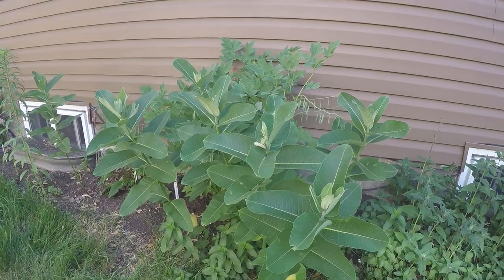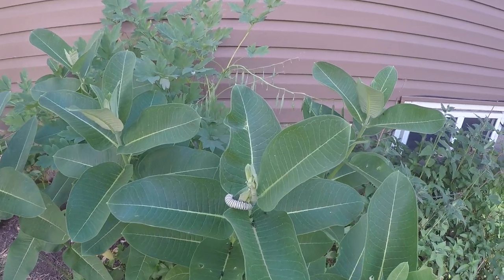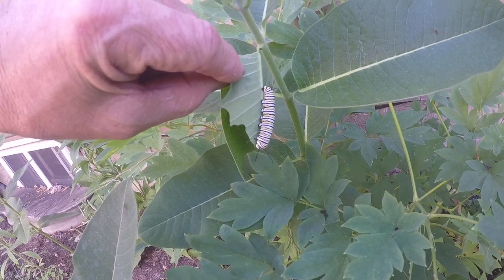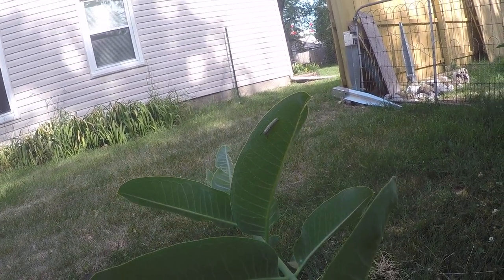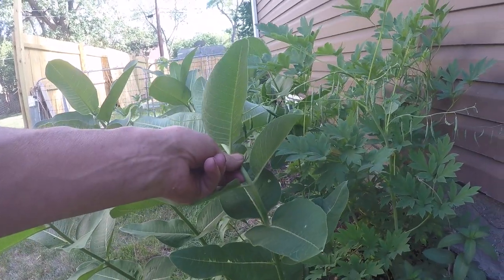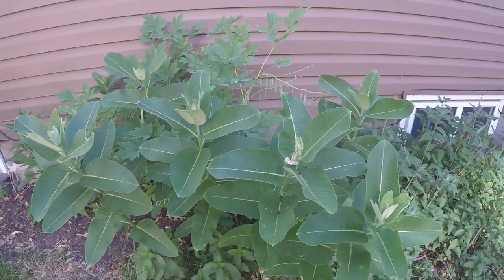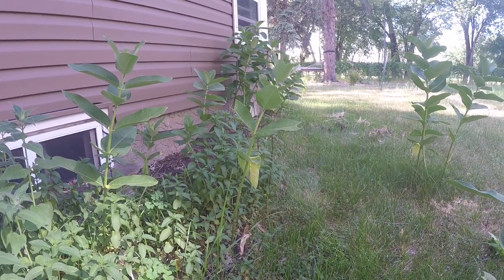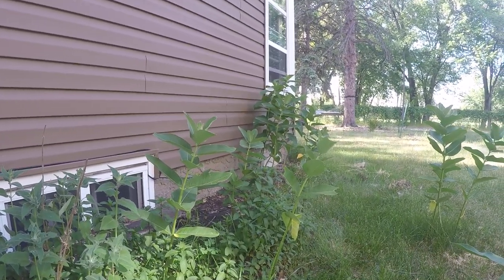Backyard Milkweed Patch Producing Monarch Caterpillars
It's June 11th 2021 in Minnesota and it's a hot one. However the Milkweed is growing like crazy and the monarch butterflies have been laying eggs.

I checked one of my milkweed patches today and found a dozen.